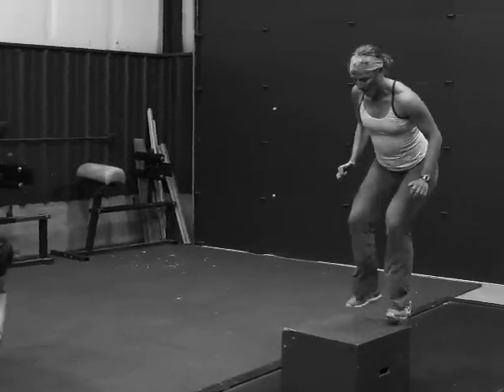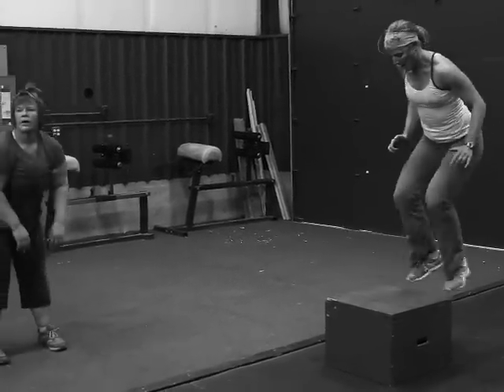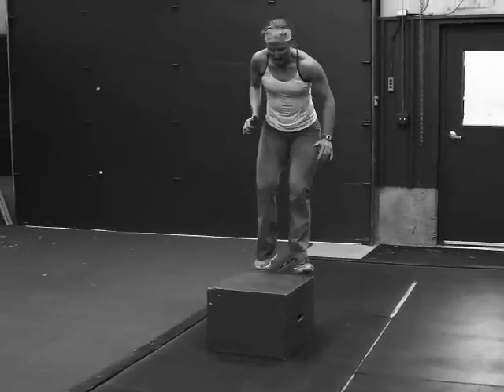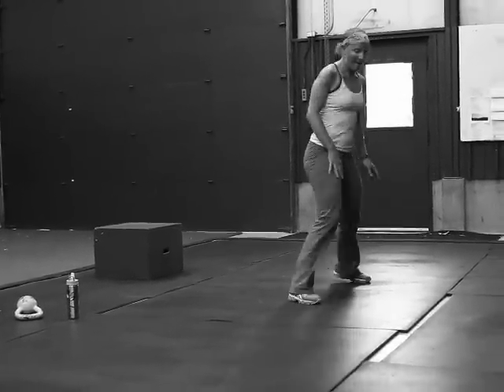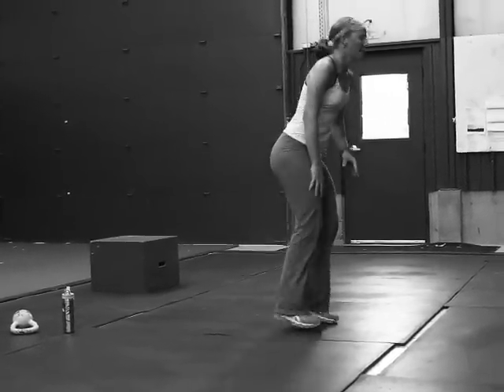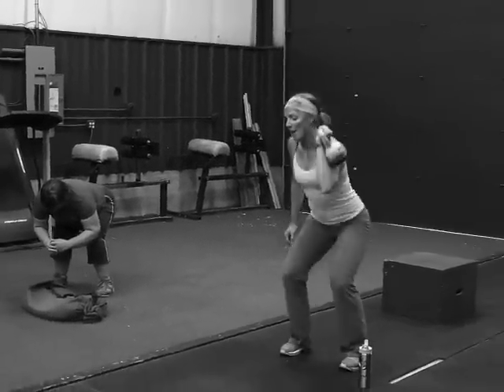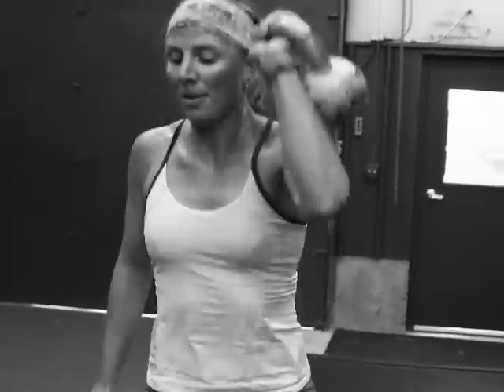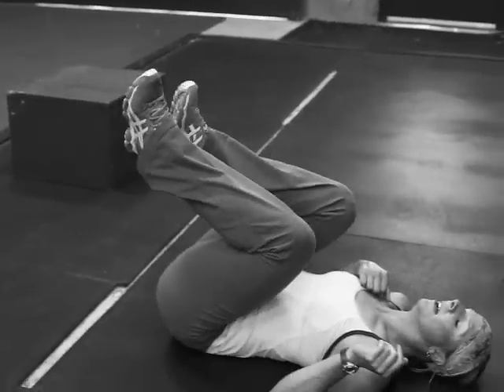Crystal Training Progress